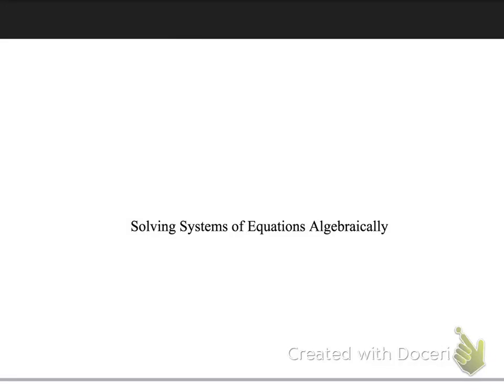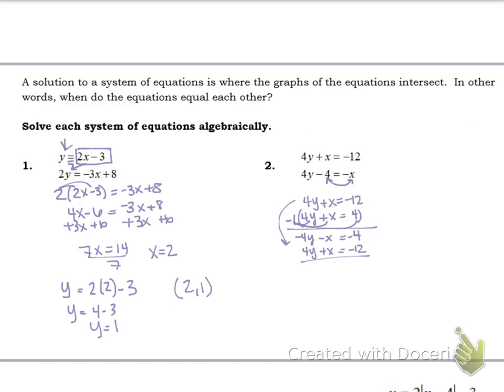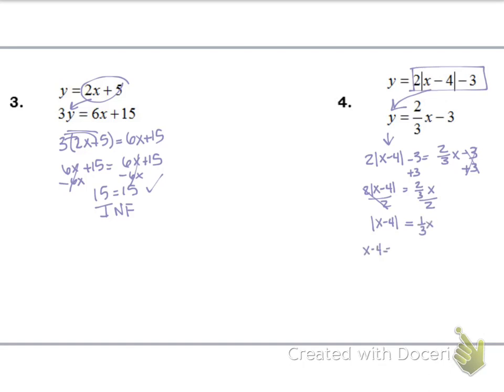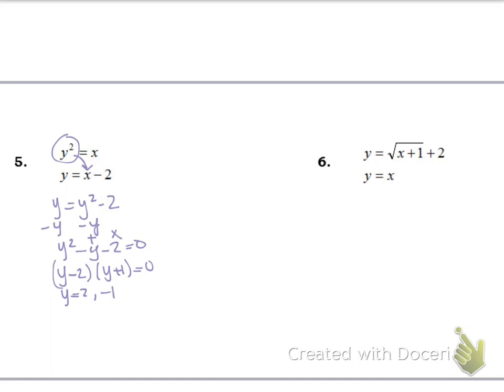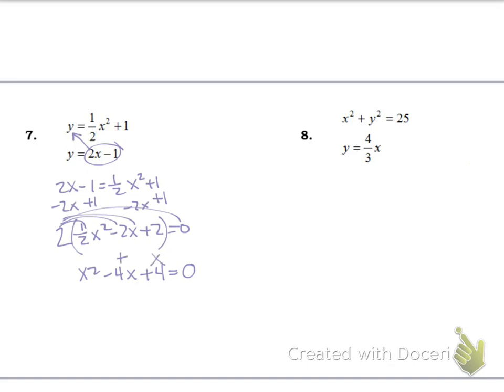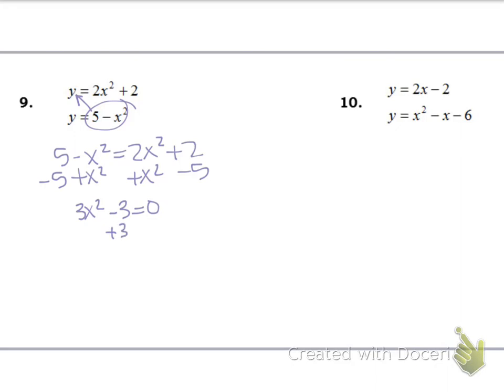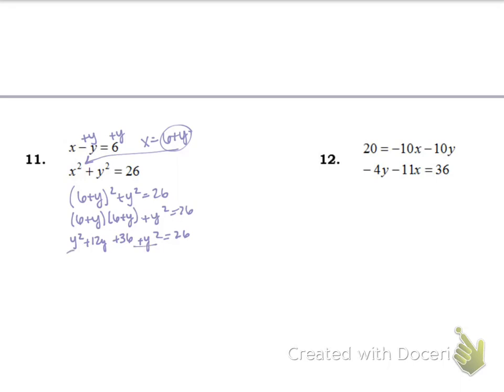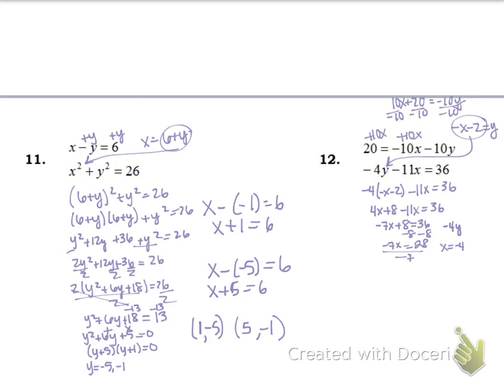6 .3 solving sytems by elmination and substitution